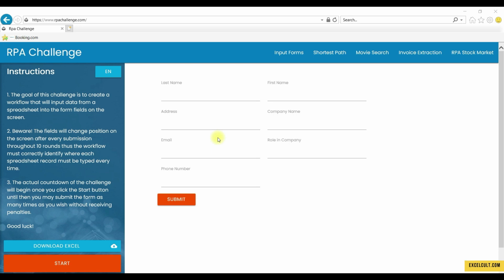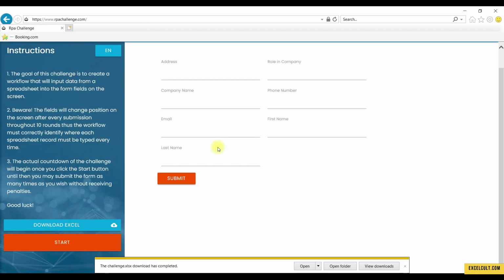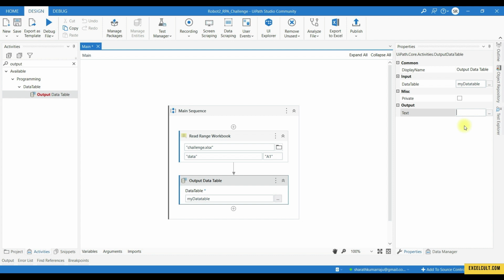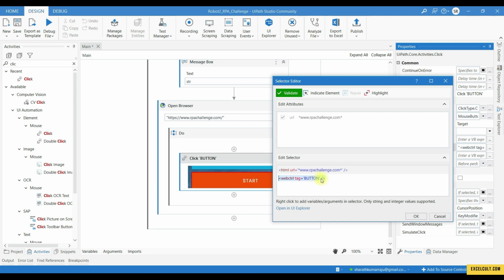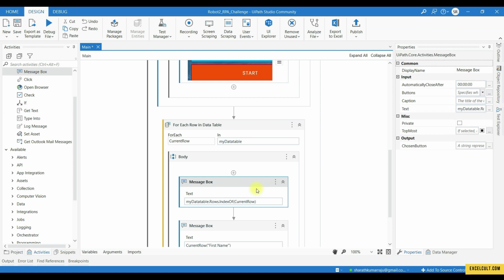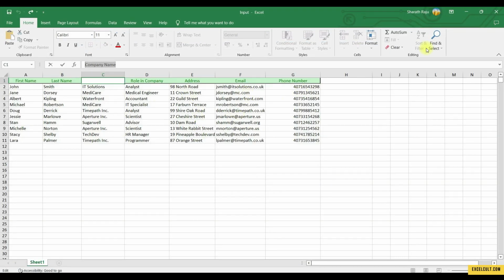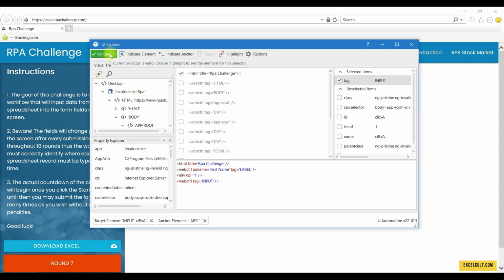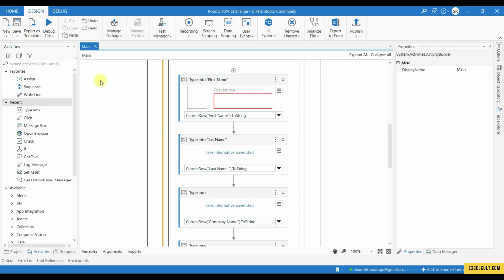RPA UiPath Project - RPA Challenge(Beginner level)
RPA Challenge will include an input file which is an excel, from where the robot has to take the values and then enter those into the RPA Challenge website's fields.

It resembles a data entry job.

The field alignment in this website is dynamic and they change for every refresh, our robot should be capable of handling this scenario.

➤  Timestamps
0:00 - Demo
03:46 - 1. Reading Excel File
13:24 - 2. Launching Website
18:05 - 3. Fetch Each Record
25:40 - 4. Type Data Into The Website
32:44 - 5.Handling Dynamic Selectors
38:53 - 6. Final Run

The result will be displayed on the screen.

uipath tutorial
email automation
anders jensen
rpa automation anywhere
uipath lists vs arrays
uipath beginner tutorial
uipath orchestrator
uipath academy
orchestrator uipath
walkthrough of uipath studio
uipath advanced tutorial
uipath edureka
orchestrator manish pandey
uipath online training
uipath beginners course
uipath components
uipath static methods
uipath tutorial for beginners
invoke code tutorial
uipath tutorial youtube
uipath lists
ui path studio tutorials
uipath tutorials
rpa tutorials for beginners
uipath orchestrator installation
uipath dictionaries
rpa course
uipath tutorial videos
uipath rpa tutorial
uipath anders jensen
uipath training online
uipath chrome
automate with rakesh
learn uipath
read range activity uipath
uipath tool tutorial
uipath guide
machine template uipath
uipath c# code
rpa tutorial for beginner
learn basic uipath
invoke code activity
uipath control flow
uipath certification
uipath orchestrator complete tutorial
rpa training videos
rpa online course
uipath invoke code example
uipath method overloading
excel automation rpa
uipath mail automation
uipath web browser automation
standard machines uipath
what is rpa
rpa basics
uipath training videos
orchestrator uipathrpa
rpa edureka
uipath orchestrator set up
uipath beginner
uipath dictionary
get workbook sheets activity uipath
uipath tutorials for beginners
uipath recording tutorial
ui path mail activities
uipath tool
uipath browser
uipath invoke code activity
uipath browser automation
switch activity
non persistent vdi
youtube uipath
anders jensen uipath
uipath installation
datatable uiptah
uipath web automation
uipath studio tutorial
uipath rpa
uipath screenshot
assign activity uipath
uipath studio introduction
uipath training essentials
uipath orchestrator video
learn uipath from scratch
rpa training
rpa tutorials
pass arguments in invoke code
introduction to uipath studio
uipath studio
invoke c# code in uipath
learn uipath step by step
vdi desktop
rpa uipath
find uipath robot location
learn rpa from scratch
uipath by manish pandey
uipath examples
switch activity in uipath
robotic process automation uipath
introduction to uipath
how to find machine name on windows 10
for each activity uipath
uipath studio tool
robotic process automation training
remove duplicates range activity uipath
introduction to rpa
rpa tools
uipath introduction
uipath loops
what is rpa robotic process automation